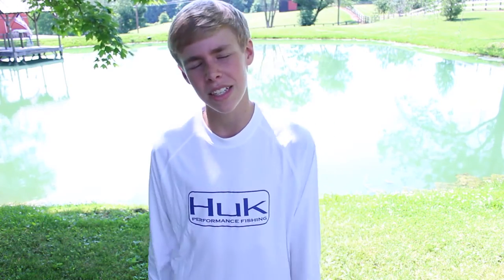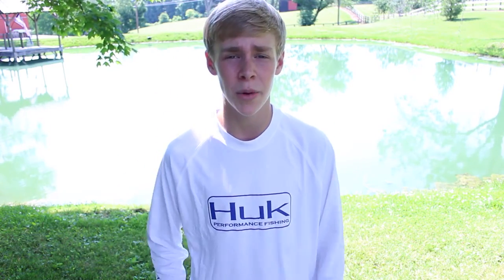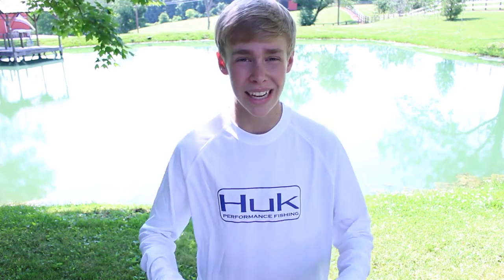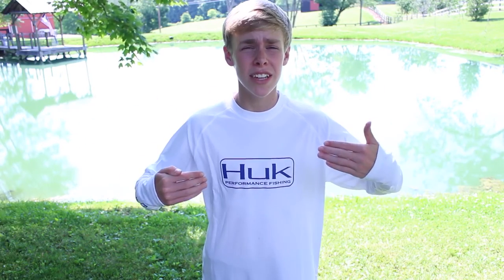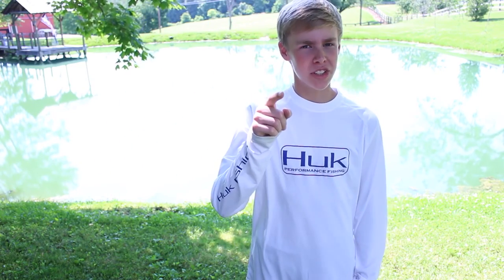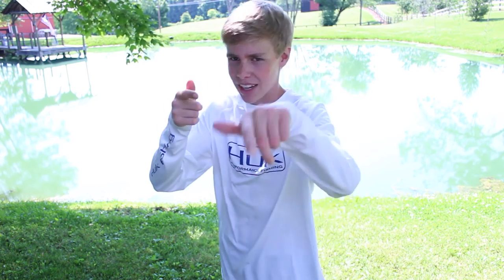HUK Shirt Review - BEST SHIRT FOR BASS FISHING!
Hey guys! Here is our first of many to come product reviews.